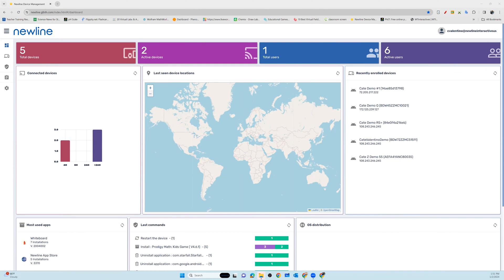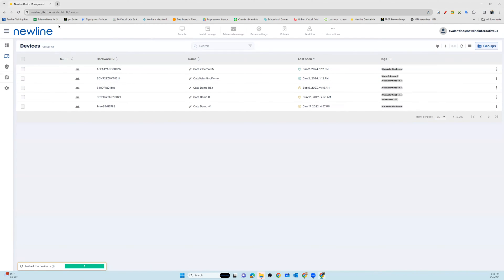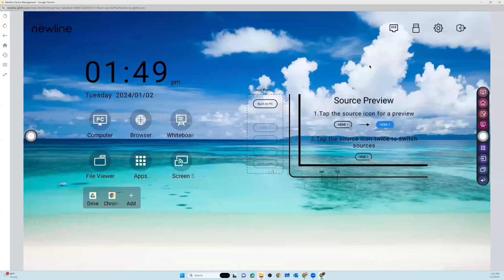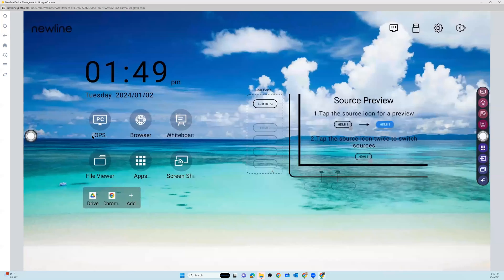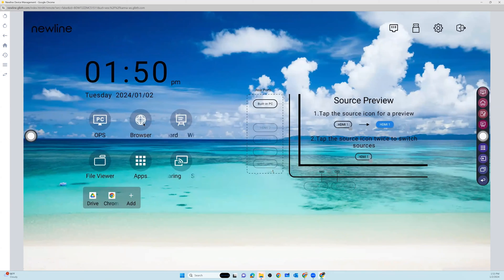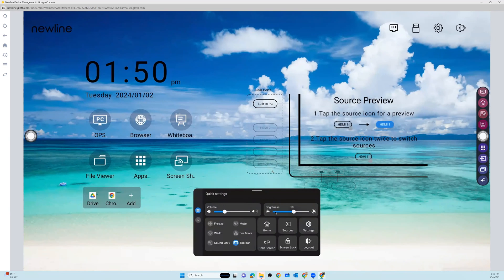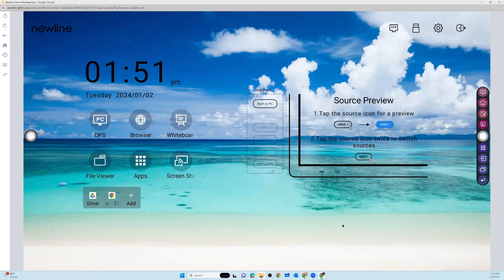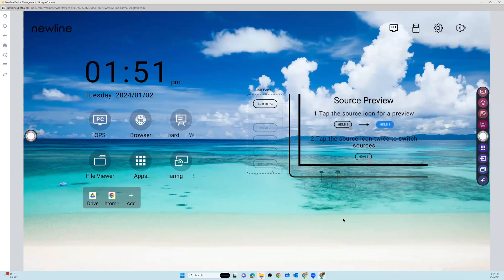Newline Display Management: Remote Screen View and Control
Remotely access any of your Newline displays using the Newline Display Management portal. You can view everything on the display screen as well as control the display and make changes.